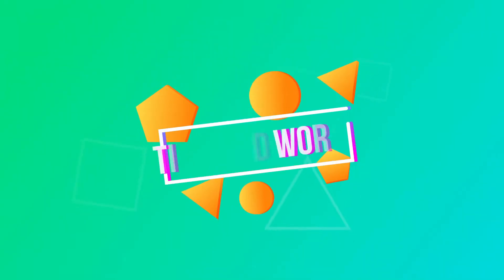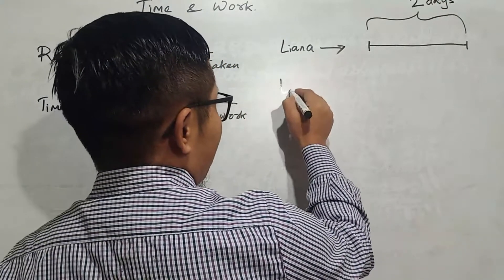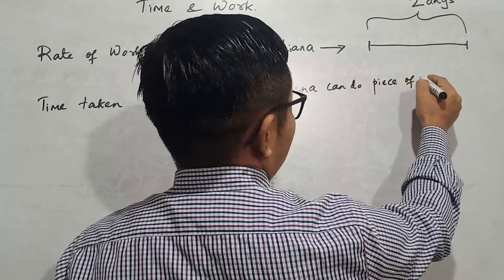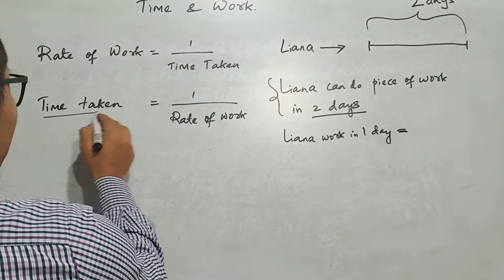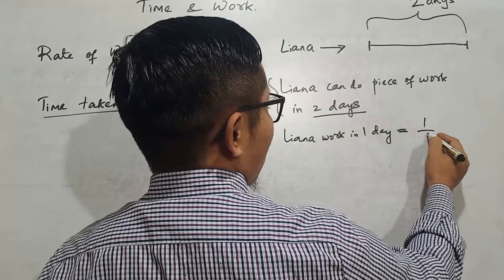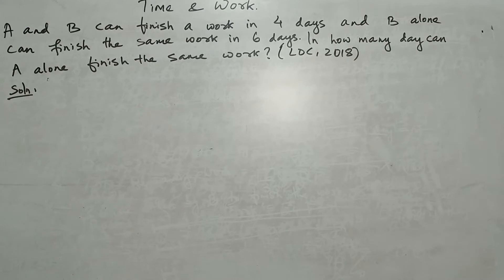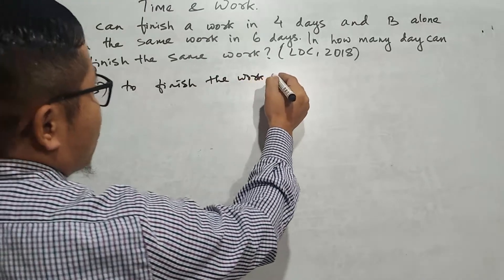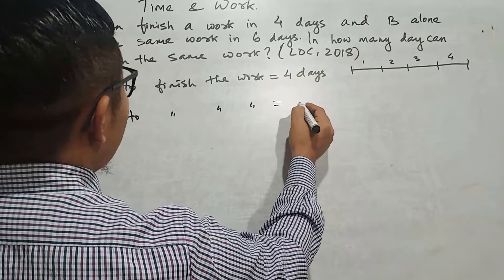time and work - Mizo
MPSC/ASSISTANT/BANK/etc